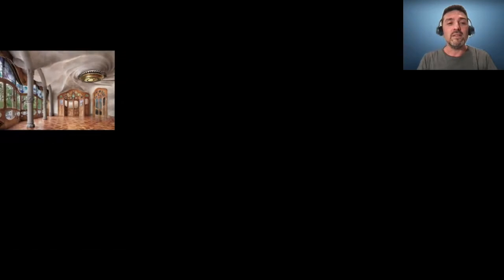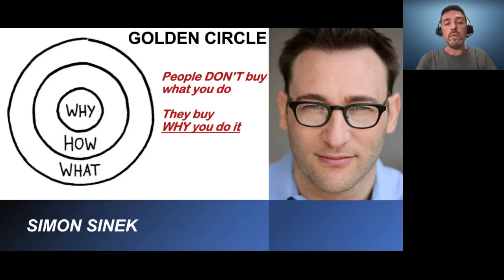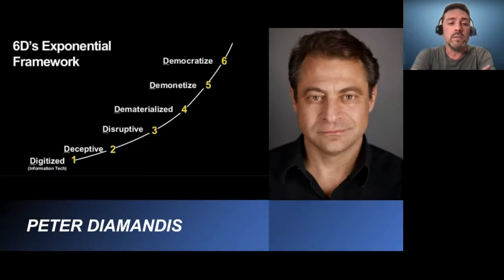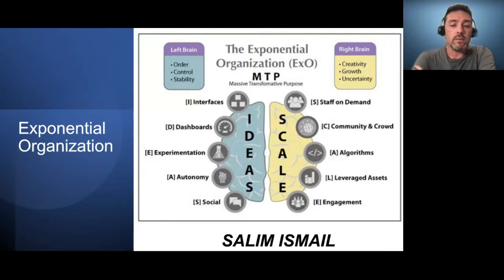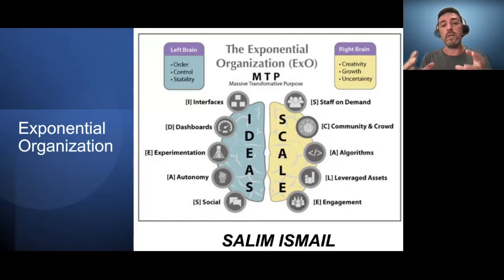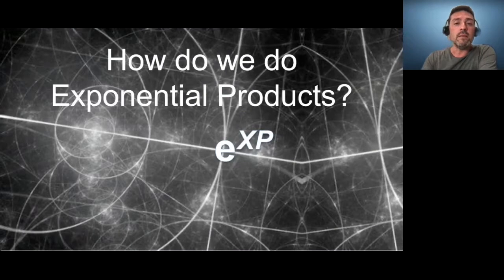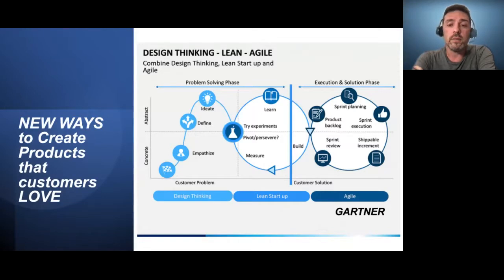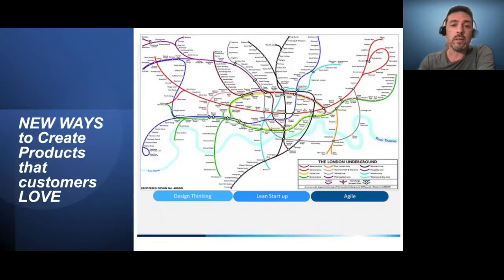Exponential Products and How to Create Them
Agile, DevOps and Testing: Methods and Tools Revisited 2022 | UNICOM Learning

Speaker : Alex Pestchanker, Innovation and Digital Products Lead, Tesacom

Topic : Exponential Products and How to Create Them

Businesses are being disrupted by the Exponential Transformation the advancement of technology is generating. This situation generates lots of stress for design and building teams. Just adopting scrum or safe is not enough, a combination DevOps, Organizational Agilism and Lean thinking is needed to be able to create Exponential Products.